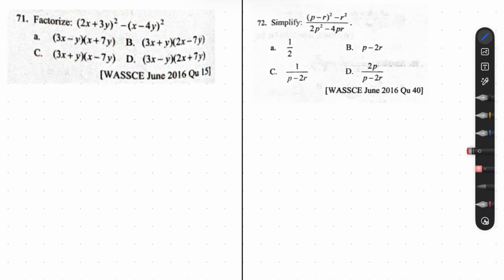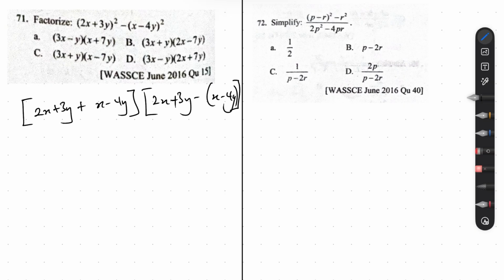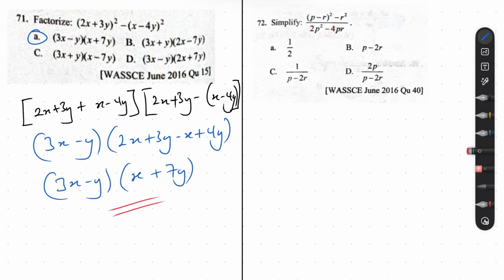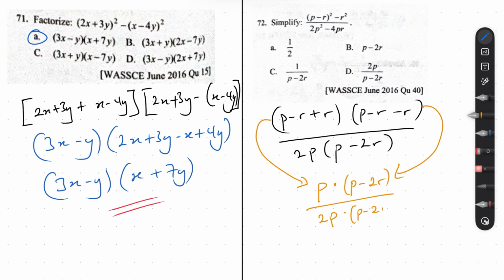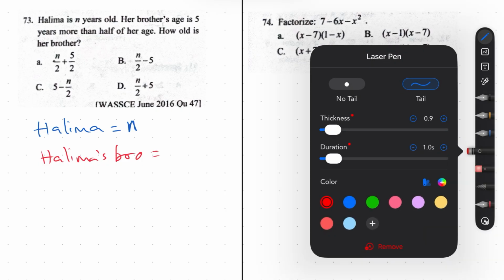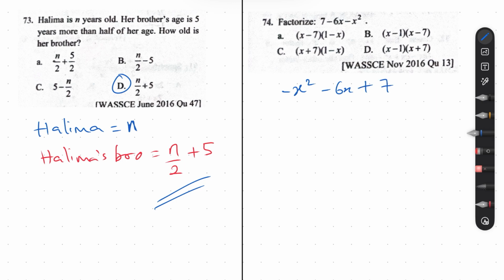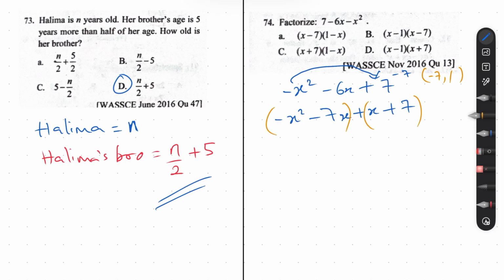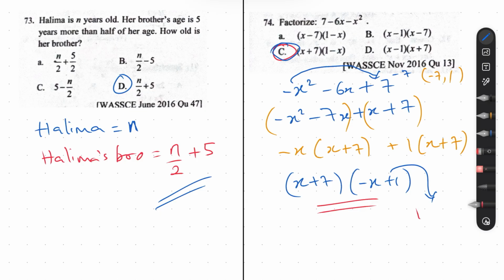Algebraic Expressions - 021 | WASSCE Core Mathematics